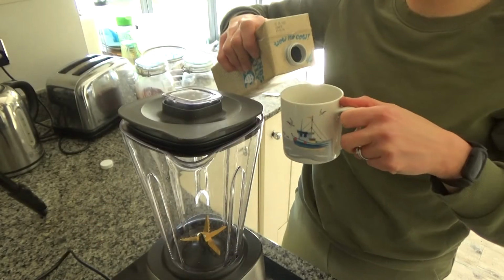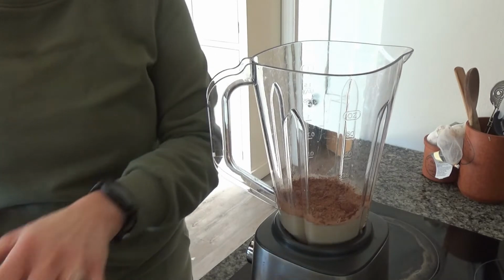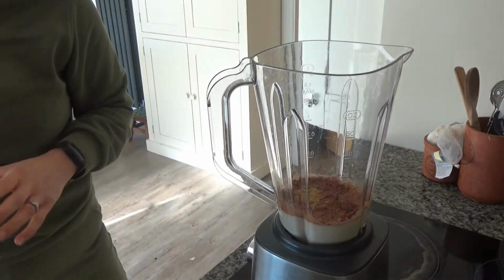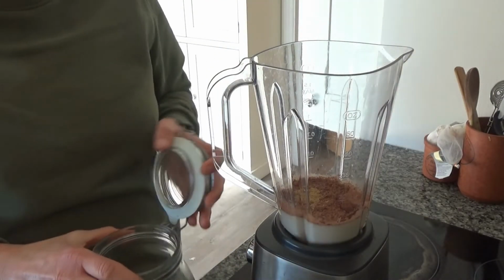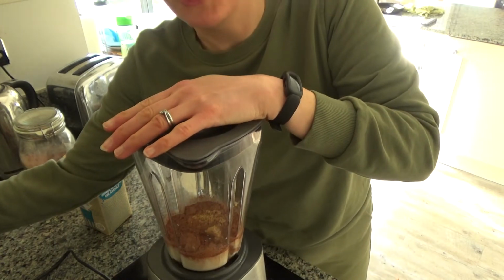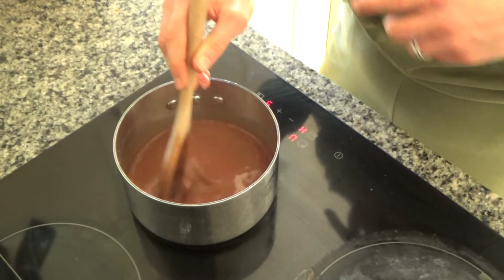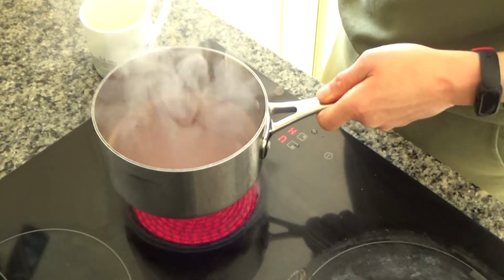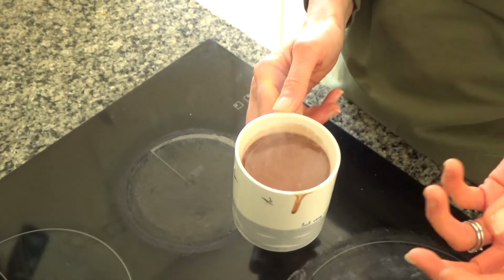Roasted Chestnut and Ginger Hot Chocolate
Roasted Chestnut and Ginger Hot Chocolate In this video I share with you how to make a delicious hot chocolate. I love a hot chocolate especially during the festive season. Therefore I thought I would show you how to make this one.